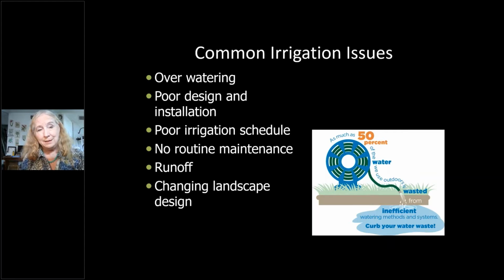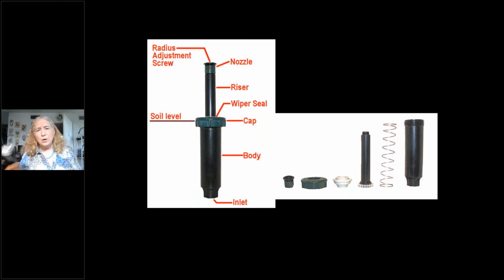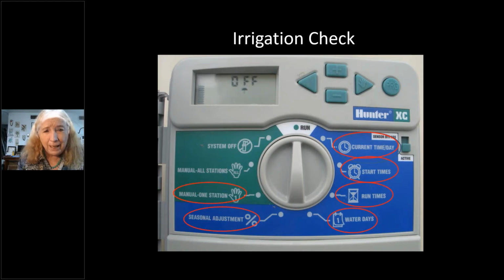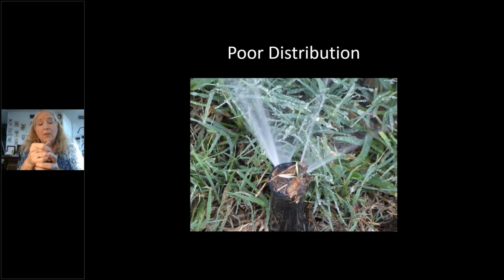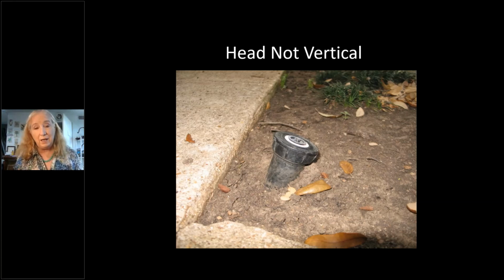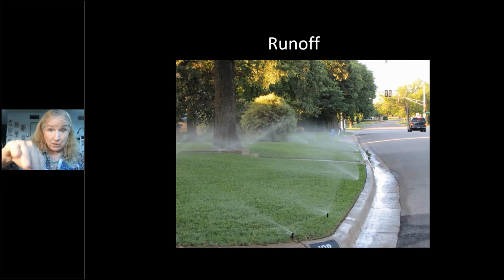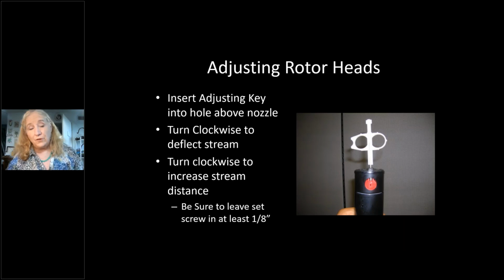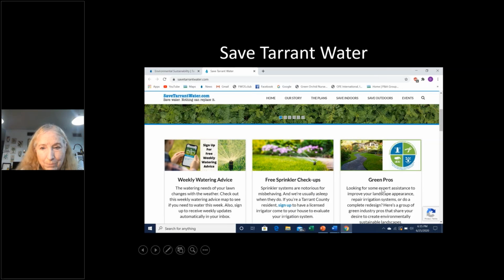Care and Repair DIY Sprinkler Workshop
Show your sprinkler system some love this summer!

Walk through common breaks and sources of inefficiency, then learn how to fix them all with minimal tools and time.

Attend this free workshop to learn more about
• All the parts of a typical home sprinkler system
• How to determine how much water your system uses
• How to see if your system has uneven coverage
• How to program your controller
• How to adjust heads and maintain your system
• How to check your system for leaks
• How to make easy DIY repairs

The class is taught by irrigation expert Dr. Dotty Woodson. This video is a compilation of the best moments from three live virtual classes.

Visit SaveTarrantWater.com/events to learn about other events like this!